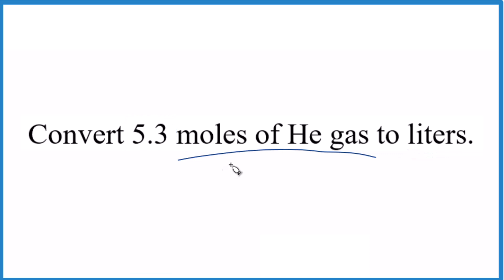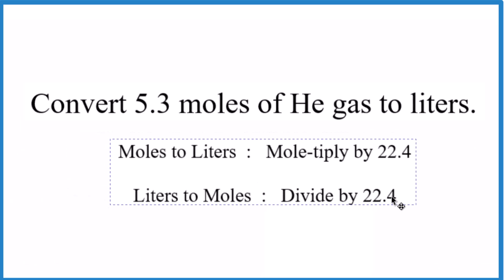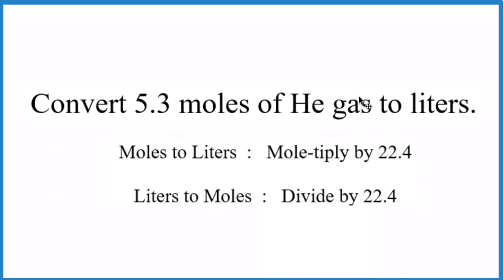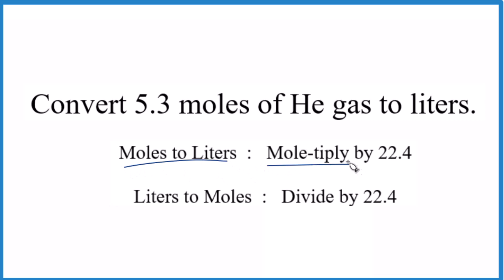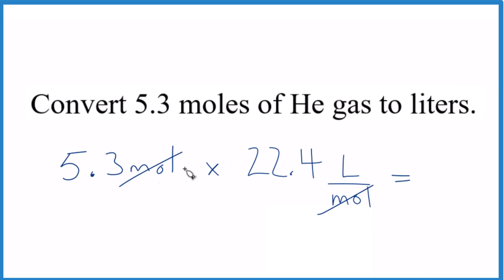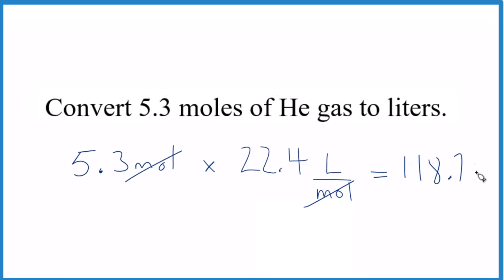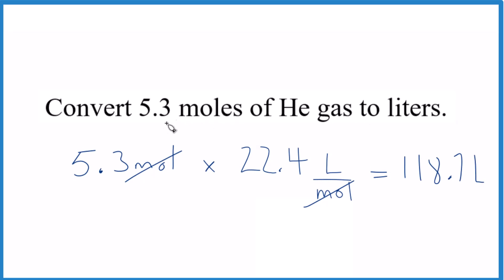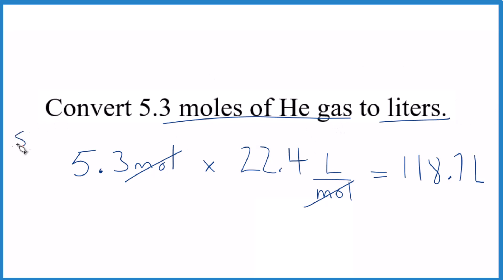Convert Moles He Gas to Liters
To convert 5.3 moles of He gas to liters, we will use the conversion factor for ideal gases: 1 mole of an ideal gas is equal to 22.4 liters. This conversion factor is applicable for gases that closely behave as ideal gases, including helium (He).

Note that we assume the helium gas is at Standard Temperature and Pressure (STP).

The given conversion factor is:

1 mol He = 22.4 L

Next, we set up the conversion using dimensional analysis to cancel out the units and obtain the result in liters:

(5.3 moles He) x (22.4 L / 1 mol He) = 118.7 L

The unit "moles He" will cancel out, leaving us with the unit "liters of He."

Therefore, 5.3 moles of helium gas is equivalent to 118.7 liters of He.

For a better understanding of concepts related to moles, grams, molar mass, and chemical equations, you can refer to the following resources:

For more chemistry help, feel free to visit my chemistry